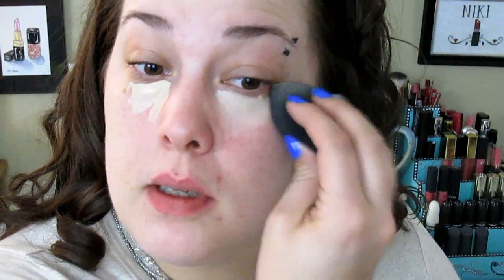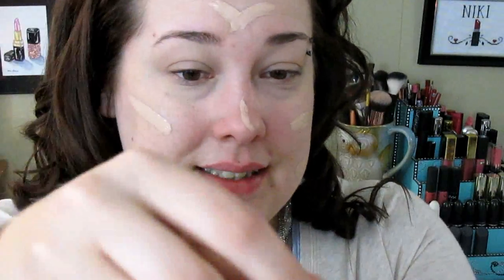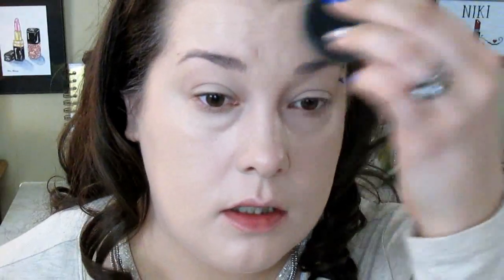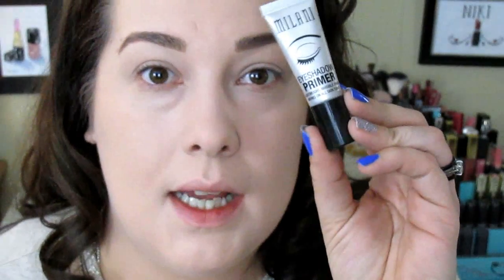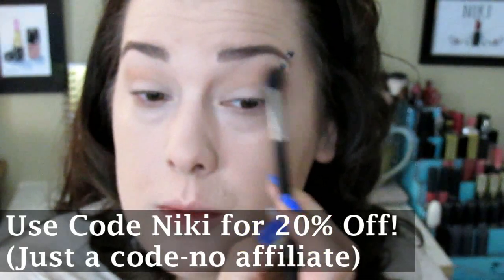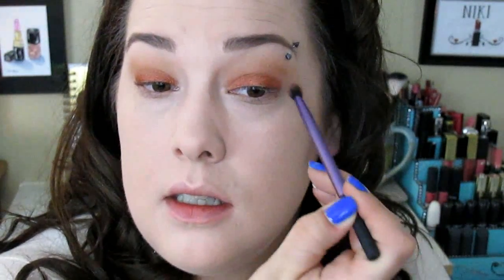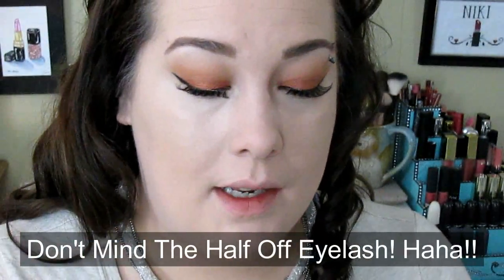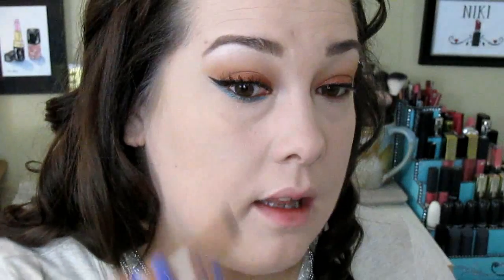GRWM| Pop of Color & Shenanigans!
This GRWM, we are trying out some new products and doing a warm tone look with a pop of color! Of course, there is a bunch of Niki being...well... Niki! I hope you like it!

ON MY NAILS: Sally Hansen Xtreme Wear in Pacific Blue (old formula)

Items Used:

1. Maybelline Better Skin Concealer

2. Clinique Beyond Perfecting Foundation

*3. Estee Lauder Double Wear Foundation in 2c3 Fresco

*4. The Body Shop Shade Adjusting Drops in Lightening

5. It Cosmetics Bye Bye Pores Powder

*7. Beauty Junkees Brow Brush

8. Anastasia Beverly Hills Pomade in Soft Brown

9. Anastasia Beverly Hills Perfect Brow Pencil

10. Anastasia Beverly Hills Clear Brow Gel

11. Milani Eyeshadow Primer

12. Wet N Wild Single Shadow in Creme Brulee

*13. Belfiore Eyeshadow in Toffee

*14. Belfiore Eyeshadow in Persimmon

*15. Beauty Junkees Tapered Blending Brush

16. NYX Jumbo Pencil in Milk

*17. Belfiore Eyeshadow in Pumpkin

*18. Belfiore Eyeshadow in Vanilla

19. ELF Precision Liquid Eyeliner

20. Jessys Girl Liquid Liner

22. Maybelline Fit Me Concealer

23. Nars Radiant Creamy Concealer

24. Sonia Kashuk Brightening Powder- IN STORE (TARGET)

*25. Vortre Vu La Joli Crayon in Chocolate

*26. Beauty Widgets #45 Angled Liner Brush

*27. Belfiore Eyeshadow in Peacock

29. Too Faced Chocolate Soleil Powder

21. MAC Blush in Melba

22. Model Co. Blush in Peach Bellini

24. Becca Highlighter in Opal

25. Milani Color Statement Lip Liner in Brandy

26. Milani Amour Matte Lip in Adorable

27. NYX Soft Matte Lip Cream in Instabul

28. Buxom Lip Gloss in White Russian

*29. Skindinavia Makeup Setting Spray

FAQS:

1. I live in New York (Upstate)

2. I have two kids and I am married

3. I am a stay at home mom

What Do I Use For Lighting

Some of the items were sent to me for free in exchange or my HONEST review. I am NOT being paid to make this video. All items sent to me will be marked with a *